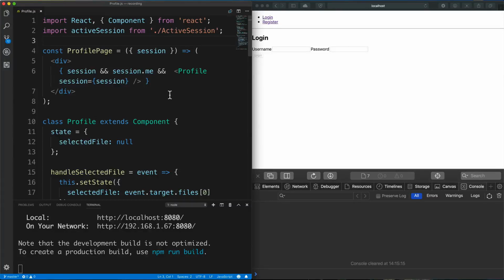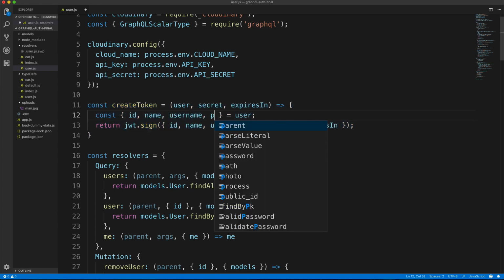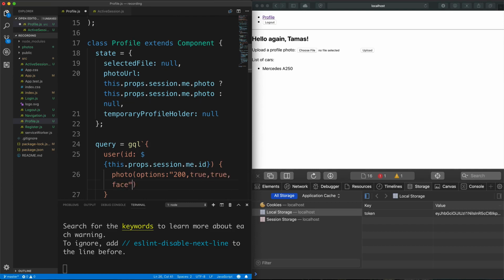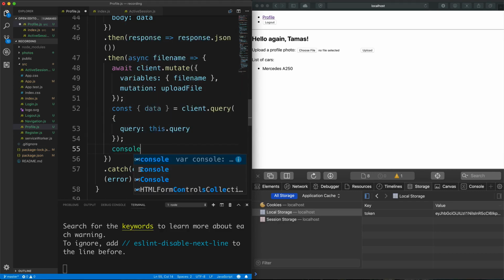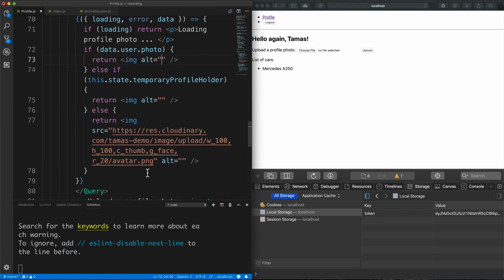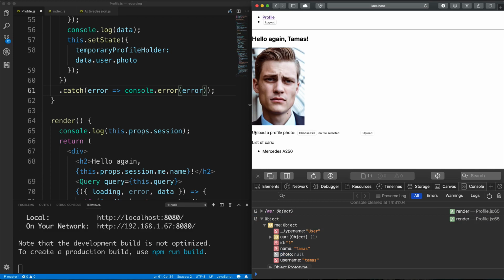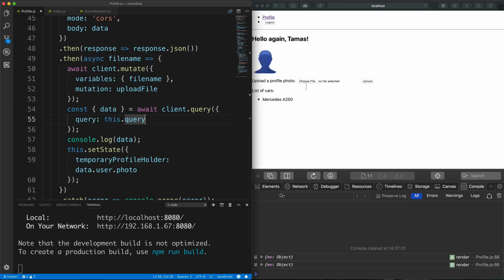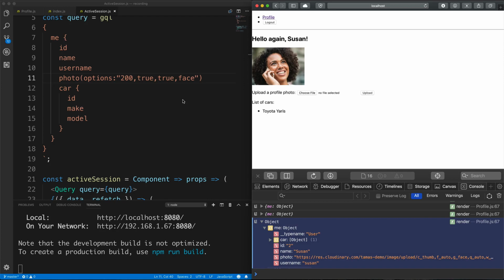41Creating the Final Profile to Display a Profile Image via React and GraphQL